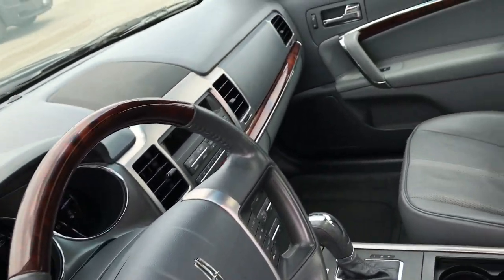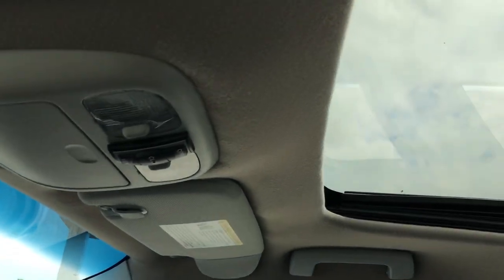2010 LINCOLN MKZ FOUR DOOR MOON BLACK $11,999 7J255A USED SOLD!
STOCK: 9155
PRICE: $11,999
MILES: 58,228
MAKE: LINCOLN
MODEL: MKZ
VIN: 3LNHL2GC7AR606642

3.5 Liter V6 DOHC Engine, 263 Horsepower, Four Door Sedan, Base Sedan, Automatic Transmission Center Console Shifter, Front Wheel Drive FWD, Power Sunroof Moonroof Sun Roof Moon Roof, Dual Rear Exhaust, Non Smoker, Dual Power Air Conditioned Ventilated and Heated Seats, Gray Leather Seats, Bucket Seats, Memory Driver's Seat, Heated Power Mirrors, Advancetrac with Electronic Stability Traction Contol, Brand New Tires, Factory Alloy Premium Rims with Chrome Covers, Four Wheel Disc Brakes, Active Dual Xenon Headlights, Fog Lights, HID High Intensity Discharge Headlights, Reverse Sensors, Easy Fuel Capless Fuel Fill, Chrome Tipped Exhaust, AM / FM Radio Tuner, Sirius/XM Satellite Radio Capabilities Sirius / XM, 6 Disc in-dash CD Changer CD Player, Premium Audio Sound System, Microsoft SYNC System with Bluetooth, Hands-Free Audio System Blue Tooth, Auxiliary MP3 Jack Portable Audio Connection, USB Jack Portable Audio Connection, Keyless Entry System, Adjustable Height Seatbelts, Driver and Passenger Front Air Bags, L.A.T.C.H. Child Safety System, Side Curtain Air Bags SRS Safety Restraint System, Woodgrain Trimmed Multi-Function Steering Wheel Controls, Homelink System with Three Programmable Buttons for Garage Doors, Lighting Systems & Security Systems, Compass, Outside Temperature Display and Mileage Display, Dual Multi-Zone Climate Control , Fold Down Rear Seats, Factory Floormats, Ambient Color Change Lighting, Woodgrain Dash And Door Trim, Air Conditioning AC, Cruise Control, Power Locks, Power Windows, Automatic Headlights Autolamp, Tilt/Telescope Steering Wheel, Black Pearl,

STOCK: 9155
PRICE: $11,999
MILES: 58,228
MAKE: LINCOLN
MODEL: MKZ
VIN: 3LNHL2GC7AR606642